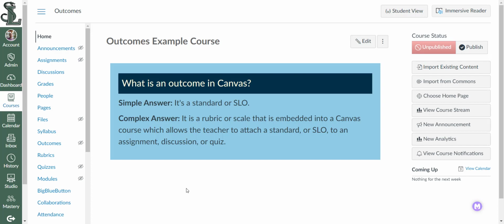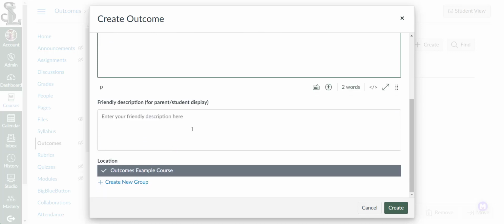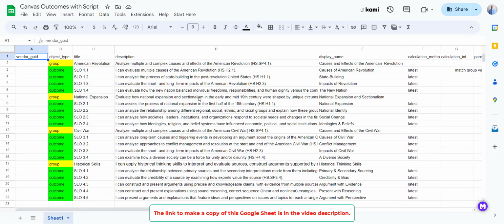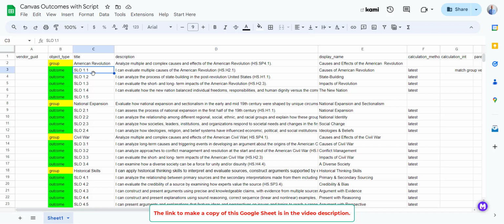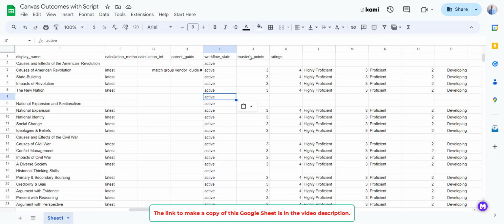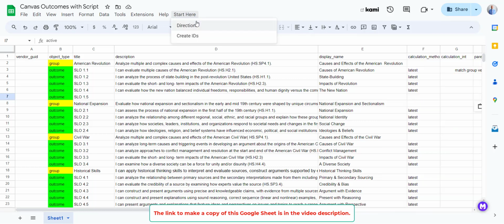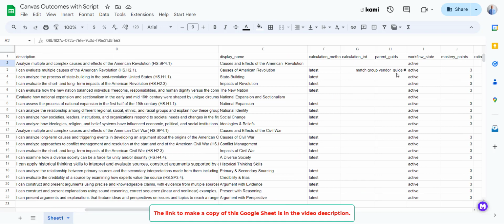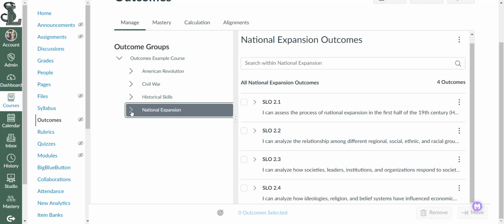Creating Outcomes in Canvas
This tutorial video walks you through the process of creating outcomes in Canvas. It covers the process of making them individually as well as creating a bulk upload of outcomes via a Google Sheet template.

To make a copy of the template shown in the video, use the